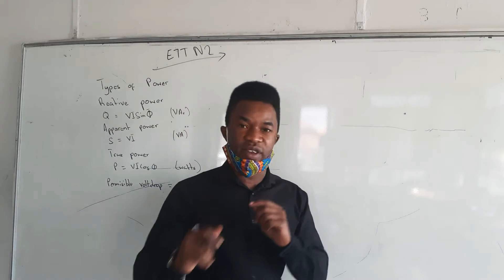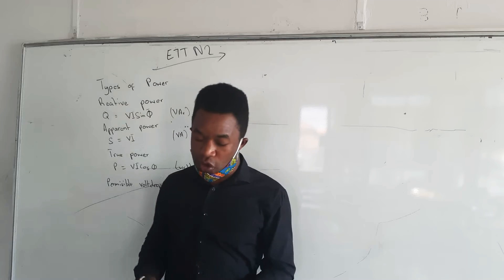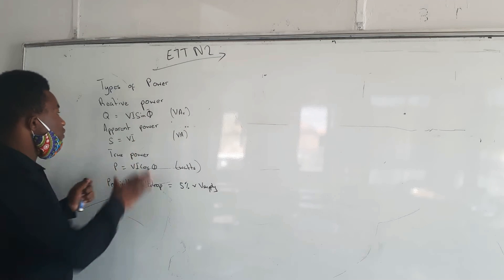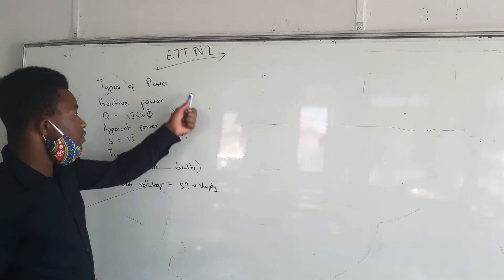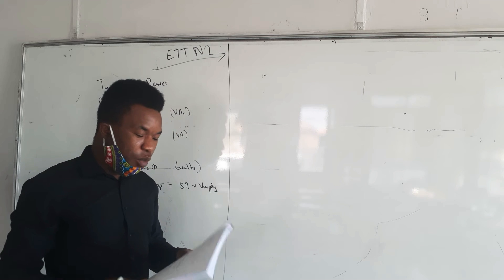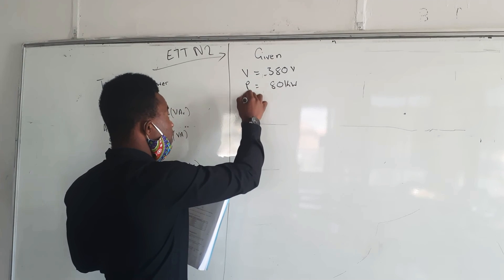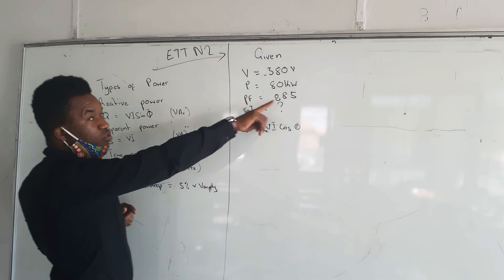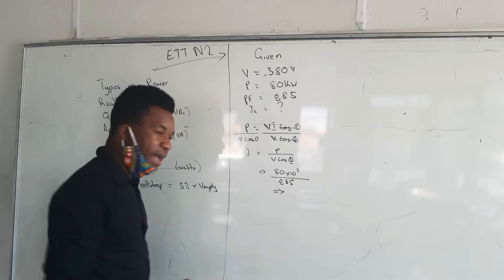Engineering studies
Electrical trade theory N2 (nated program)